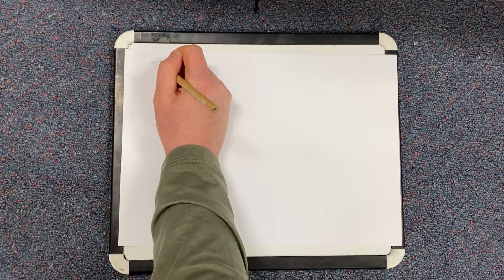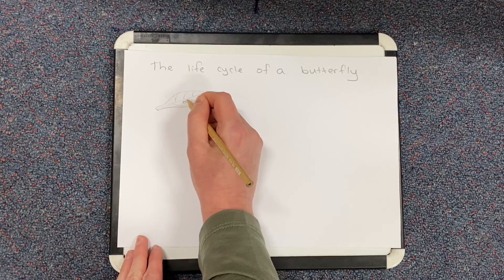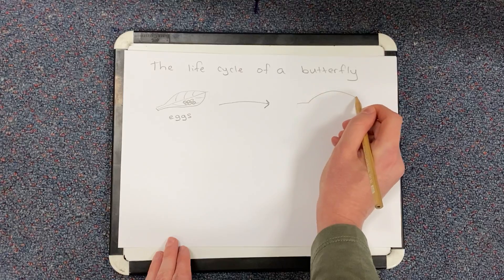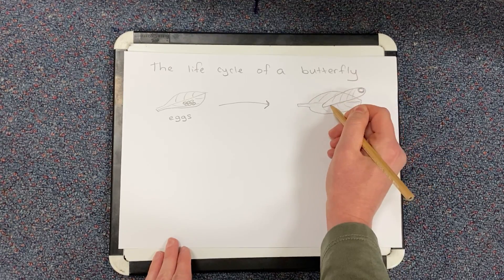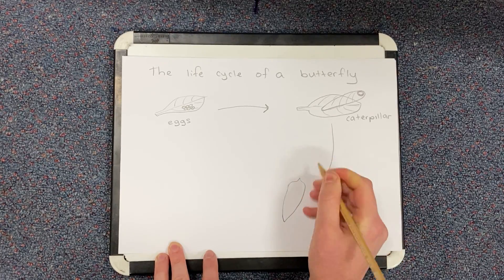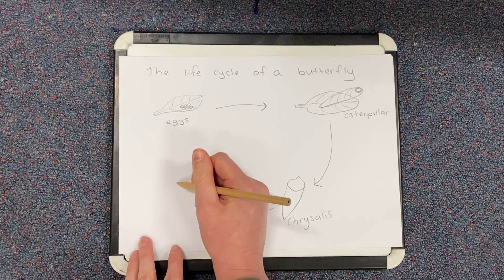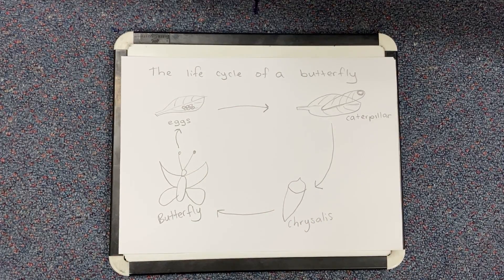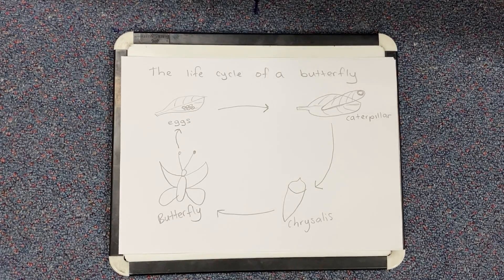Guided writing S1 Week 4